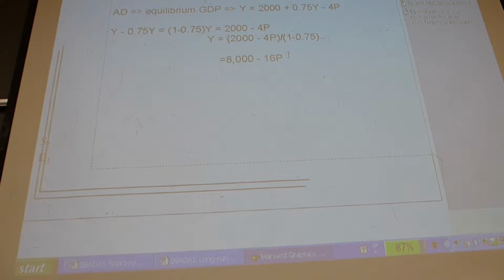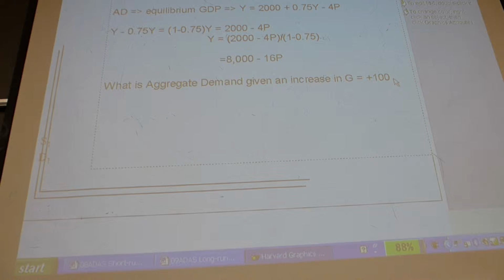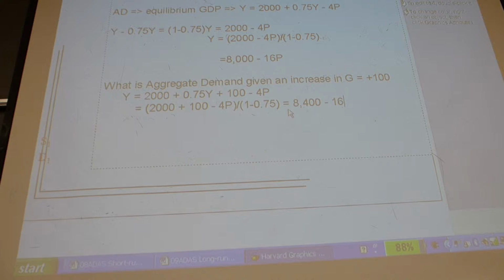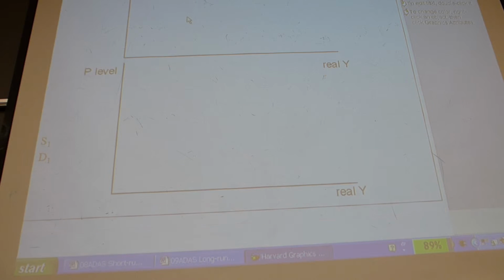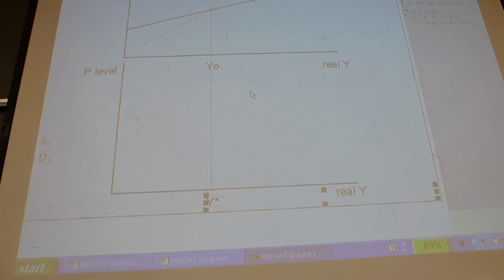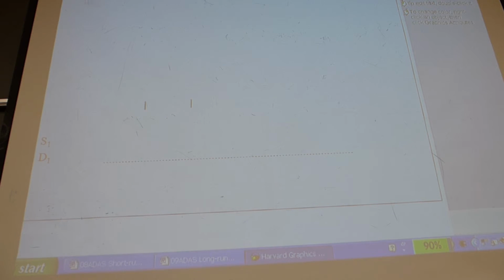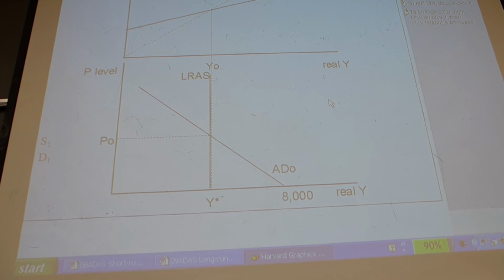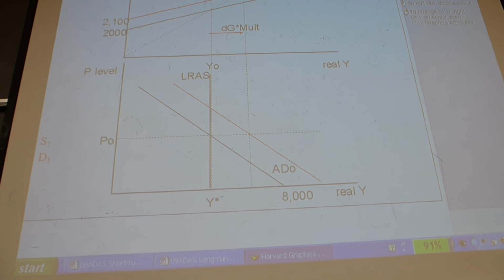Economics lecture #18: Aggregate Demand and Supply (part 2)